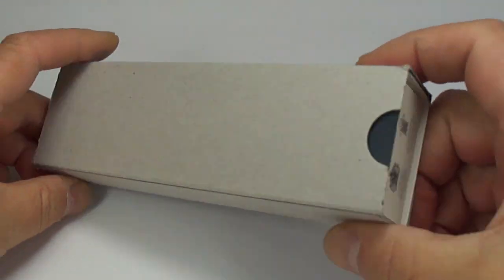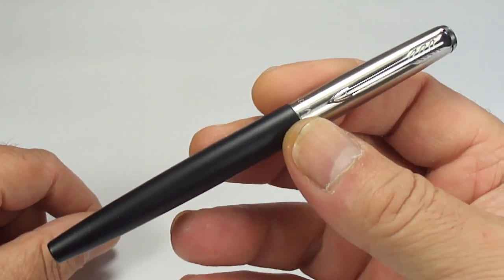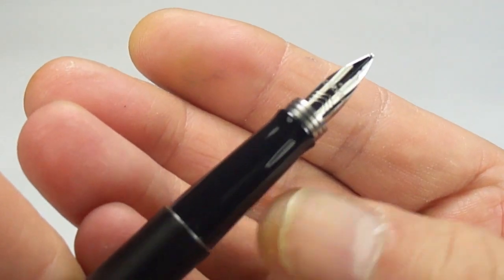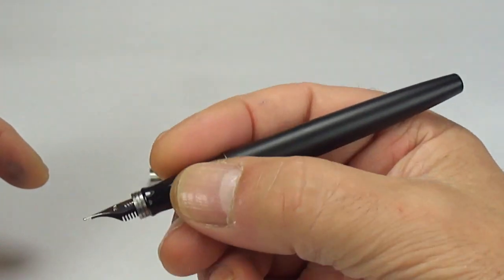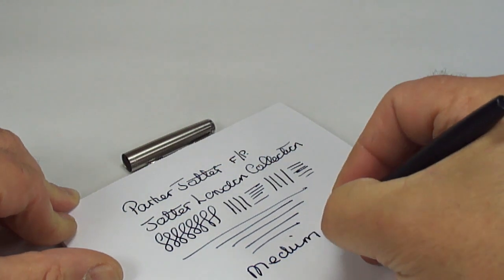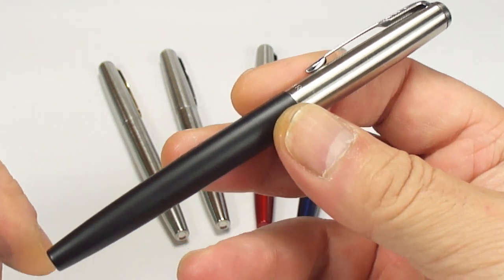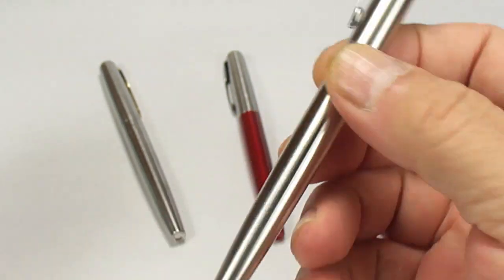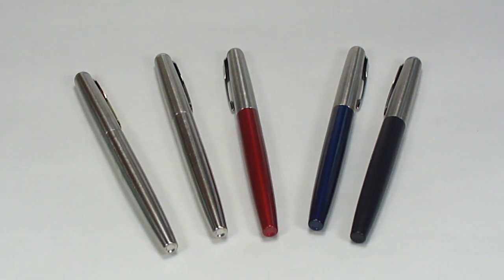Parker Jotter London Collection Fountain Pens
Parker Jotter fountain pen from the newly launched Parker Jotter London collection of pens from Parker Pen. A great every day writer pen or first student pen. A new cool design in five different colours and trim.